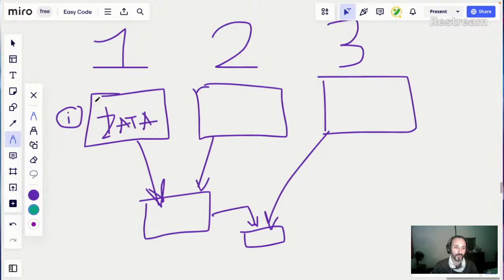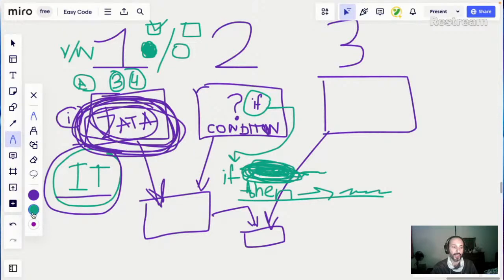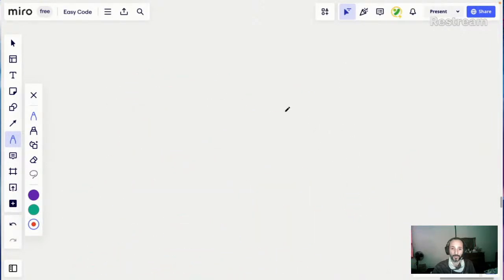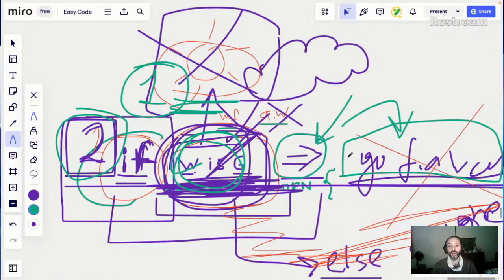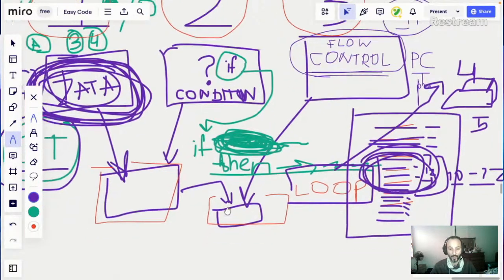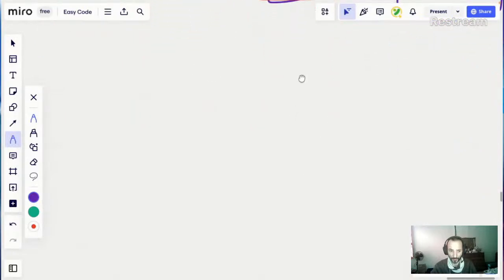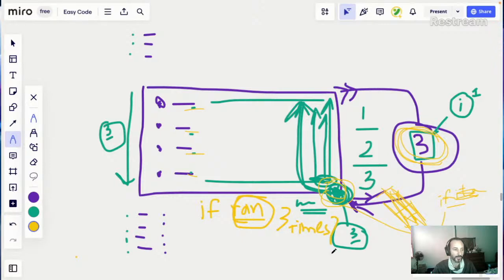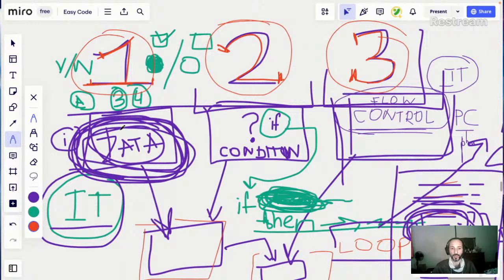3 Main Blocks of Programming. What to learn to become a Software Developer? Cool Code Series!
Cool Code Series, Season 1, Episode 1

Let's start over again from the very beginning...

Learning code can be easy if you don't rush, go step by step and have a lot of fun along the way. I am here to help you)))